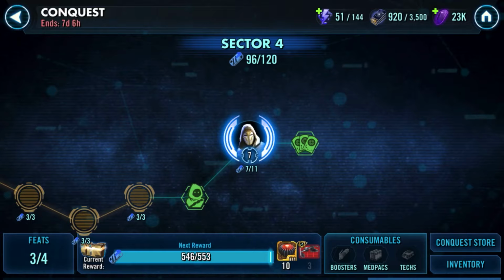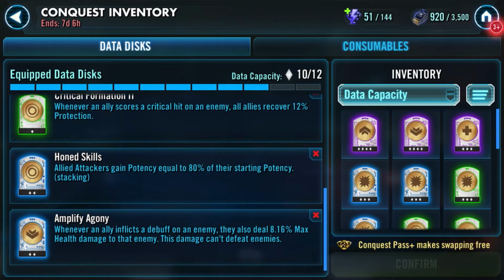Galactic Conquest Sector 4 Hard -Brood Warfare - The Best Node To Farm Kills With Geonosians | SWGoH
Galactic Conquest Sector 4 Hard - Brood Warfare - The Best Node To Farm Kills With Geonosian

00:00 Intro
00:35 Battle 1 (1% stamina, no mods)
03:43 Battles 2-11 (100% - 0% stamina)
12:33 Battles 2-11 team stats